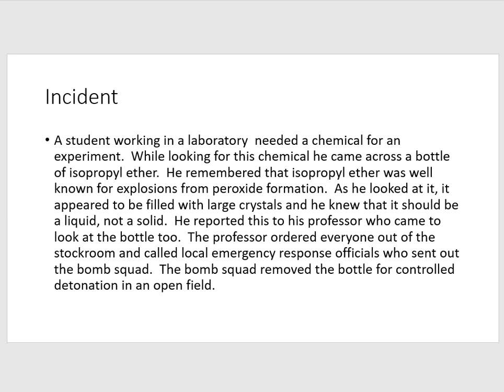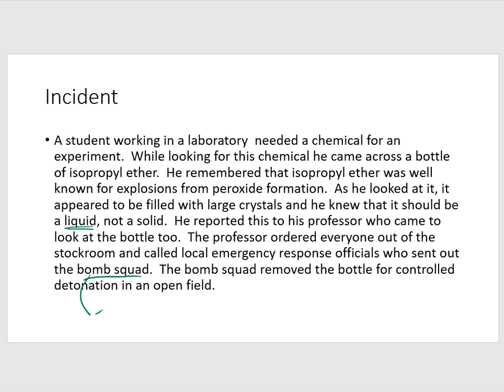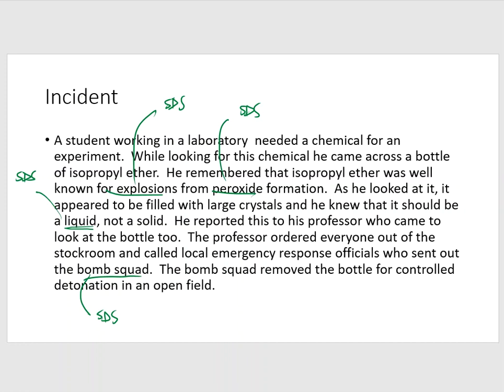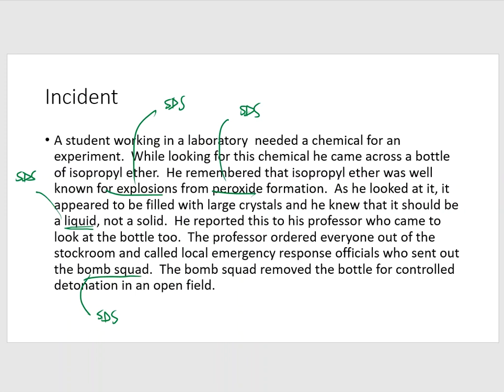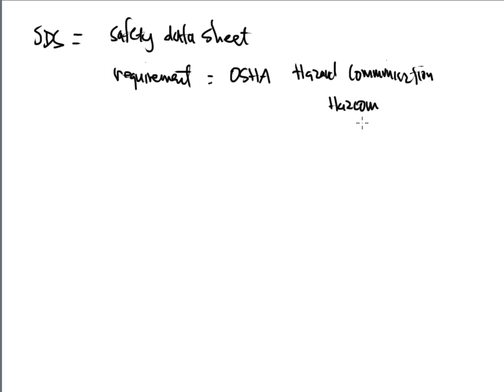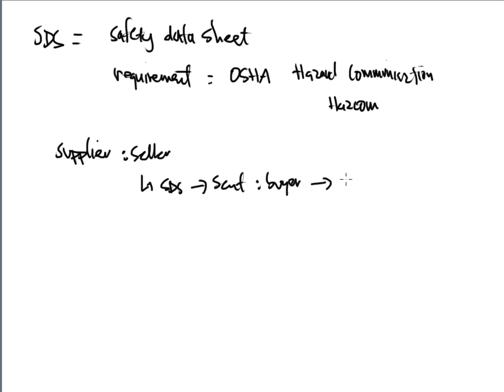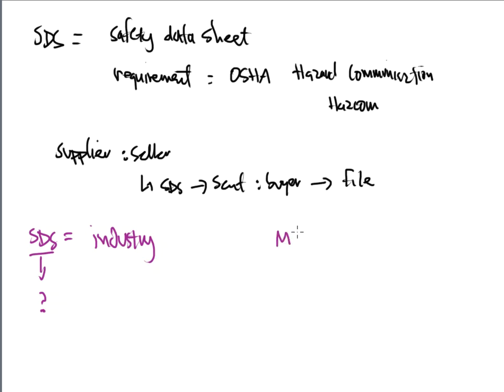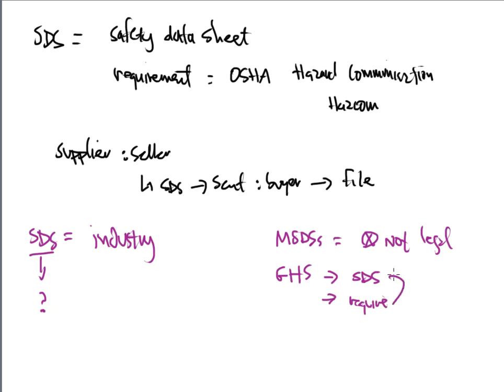CTC 110: More SDS: Requirements of SDS and Roles of OSHA, GHS, and ANSI Part 1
Another incident that could have been prevented!  In this example, the SDS could have provided information to the laboratory worker.  Even more details on SDS will be provided.  What does OSHA require and what role does GHS and ANSI play in the "SDS world"?